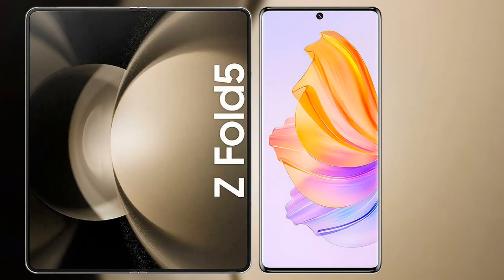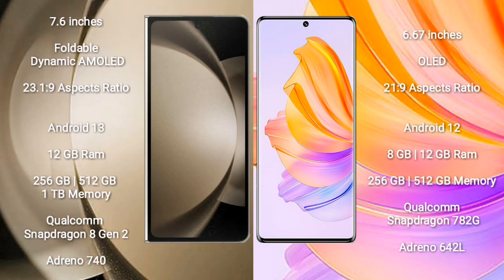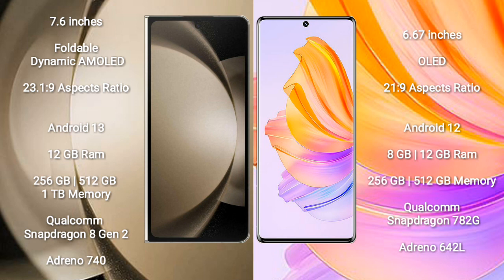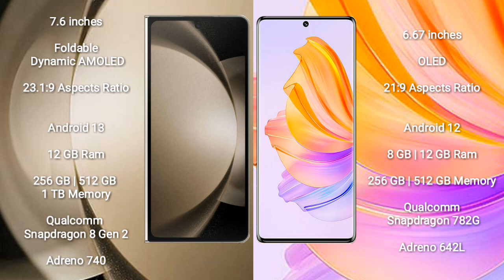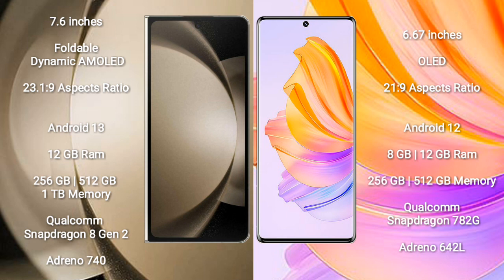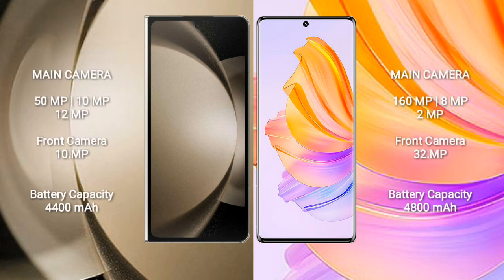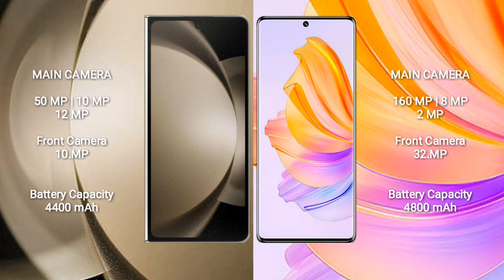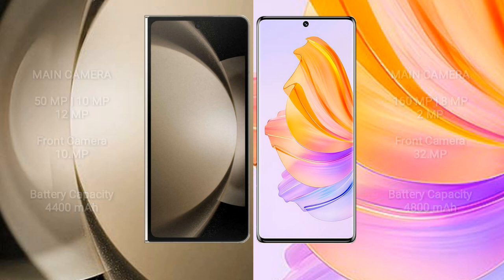Samsung Galaxy Z Fold 5 vs Honor 80 Review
samsung galaxy z fold 5 vs honor 80
galaxy z fold 5 vs honor 80